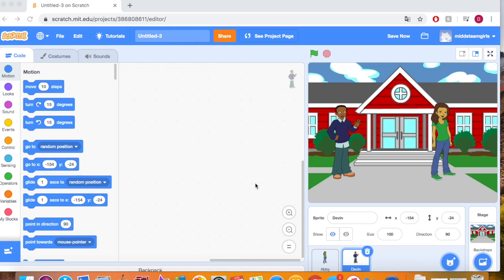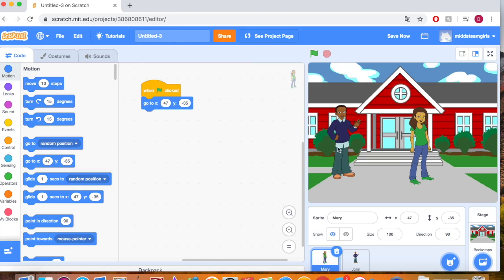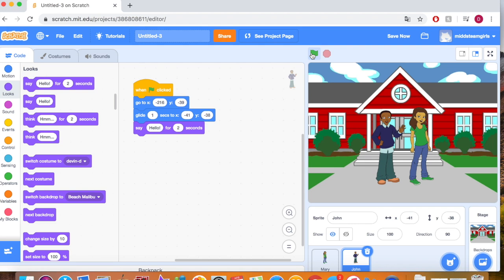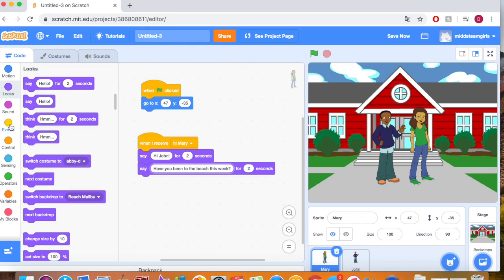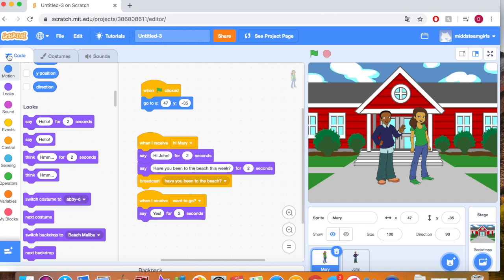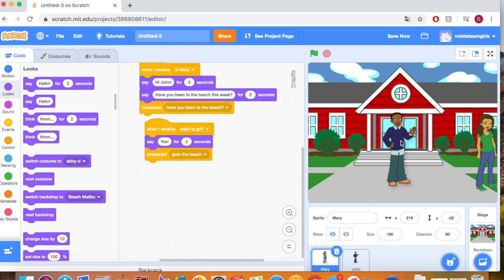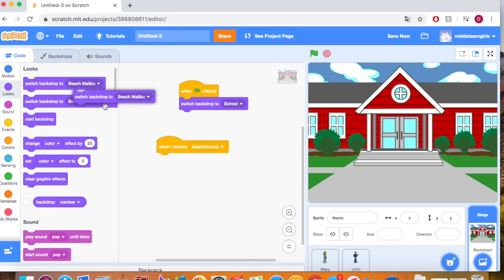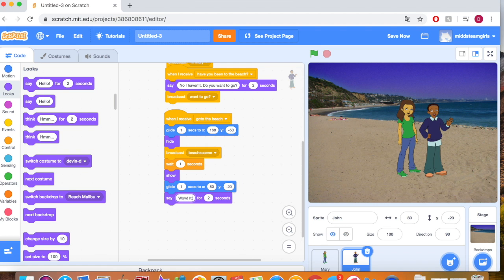Scratch Animation Project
Please feel free to use our Scratch account if you do not want to make one on your own! Username: steamgirlsvt, password: spring2020. After logging in, click on 'steamgirlsvt' in the top right corner, then 'My Stuff,' and then 'New Project' to create your own. Don't forgot to title it so that we know its yours!

This video will show you how to create an animated scene using Scratch. If you have questions after watching the video, join my (Becca’s) office hours on Zoom on Thursday, April 23 from 3:15-4:30 EST. The link to the Zoom session is in an email you received from STEAM Girls!

If you would like to share your project with us or a loved one, click on 'Copy Link' at the bottom right hand corner when you have completed your project.